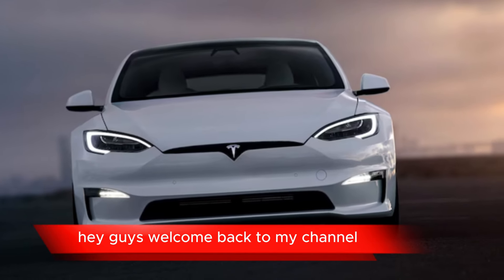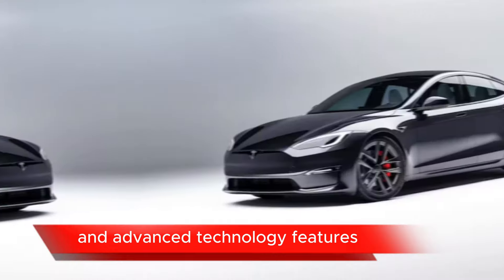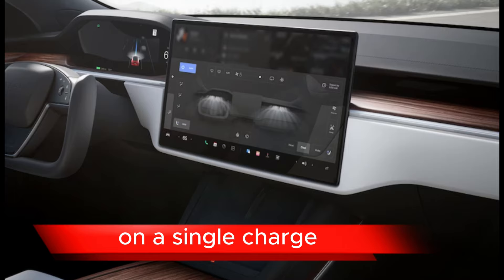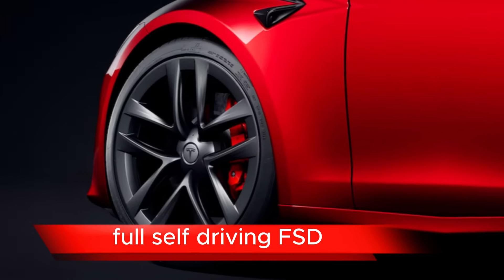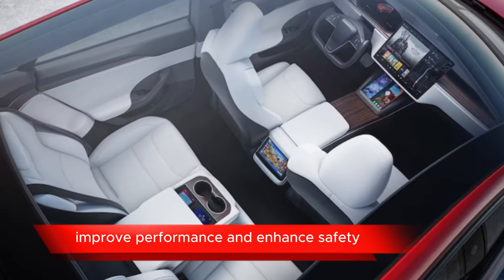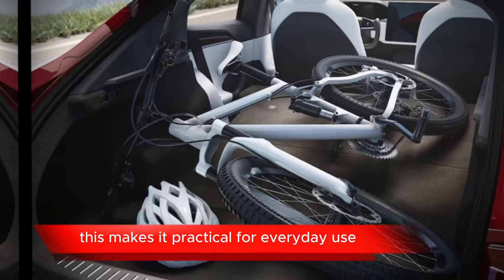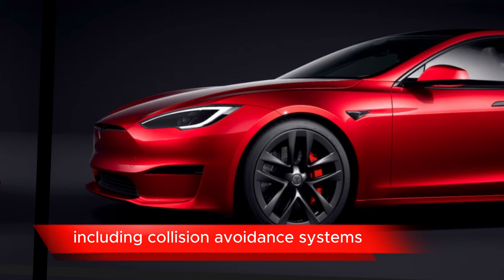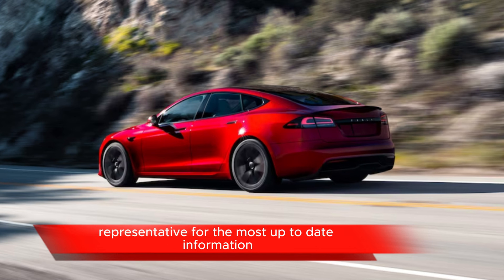2024 Tesla Model S / review / first look /interior / exterior